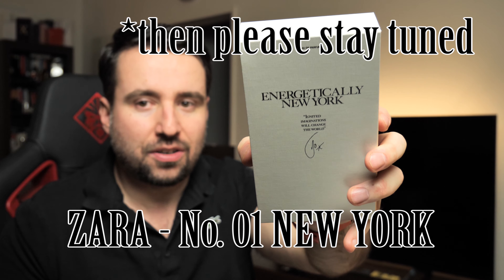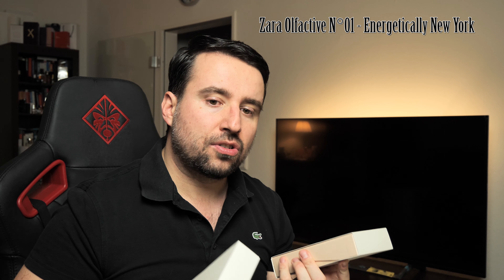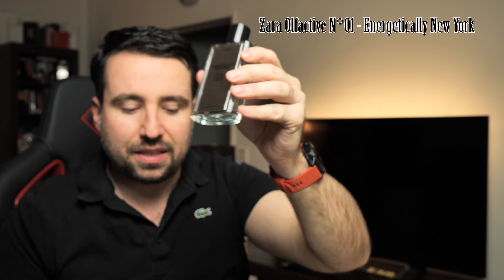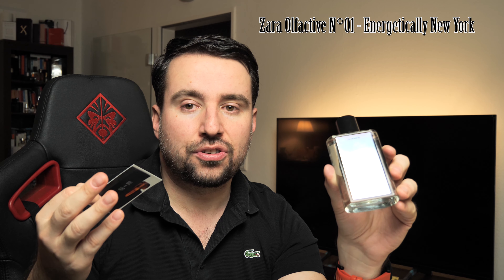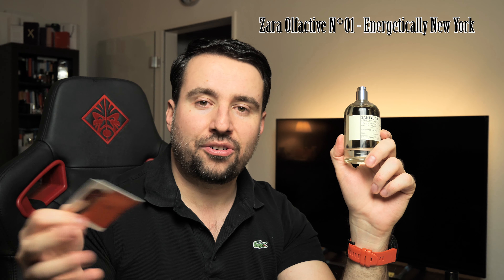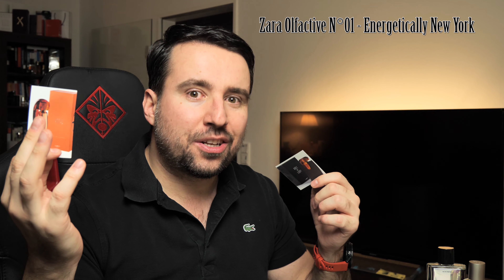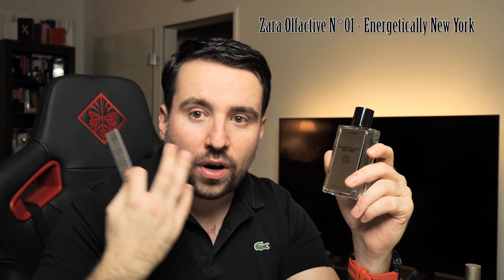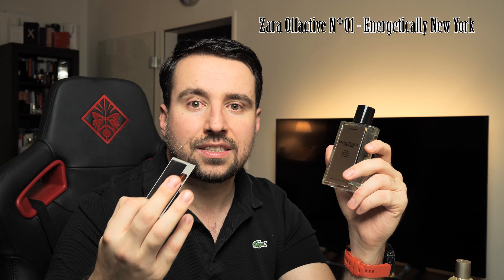Energetically New York - Zara Olfactive N°01 versus LE LABO Santal 33 | Review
In this video I would like to present you the newest addition to my collection: Energetically New York from ZARA by Jo Malone.

Zara Vibrant Cities: 8 New Fragrances By Jo Malone

Zara Olfactive N°01 - Energetically New York
Cardamom, Jasmine, Sandalwood

Zara Olfactive N°02 - Stunningly Venice
Bergamot, Red fruits, Myrrh

Zara Olfactive N°03 - Magnificently Dubai
Saffron, Nutmeg, Leather

Zara Olfactive N°04 - Fashionably London
Bergamot, Rose, Musk

Zara Olfactive N°05 - Gracefully Madrid
Orange, Geranium, Musk

Zara Olfactive N°06 - Elegantly Tokyo
Lily, Jasmine sambac, Akigalawood®

Zara Olfactive N°07 - Creatively Shanghai
Mandarin orange, Cardamom, Cedar

Zara Olfactive N°08 - Boldly Seoul
Violet, Mimosa, Musk